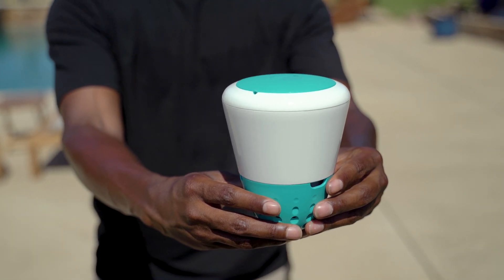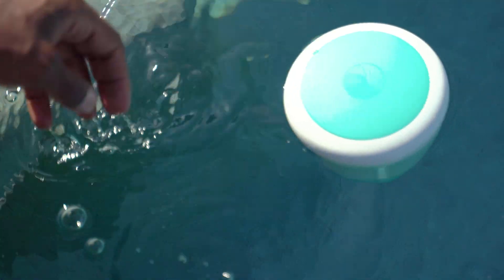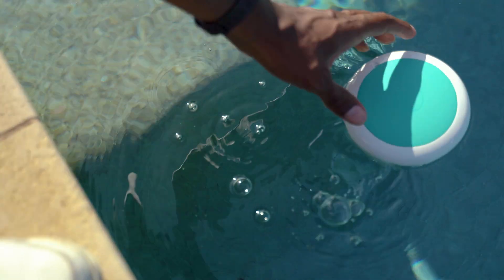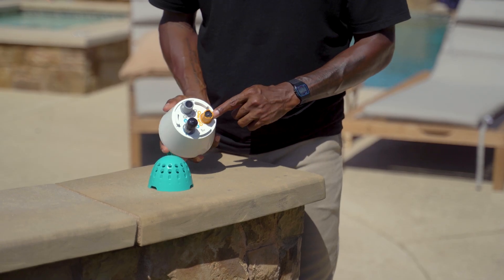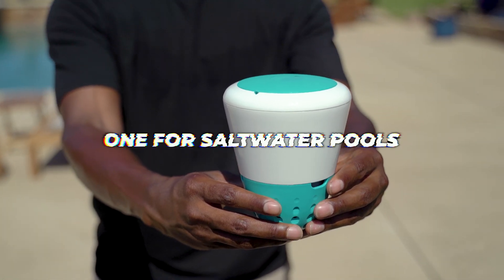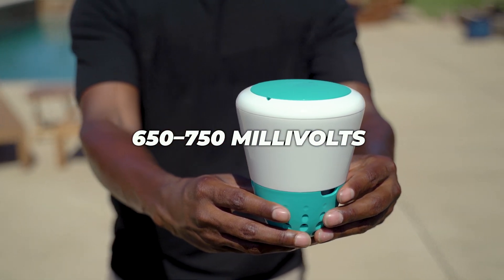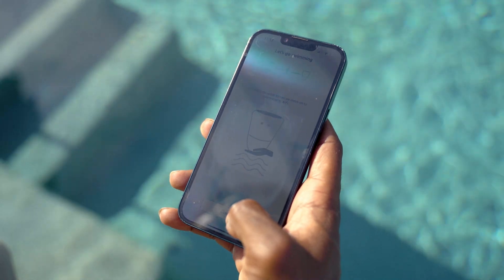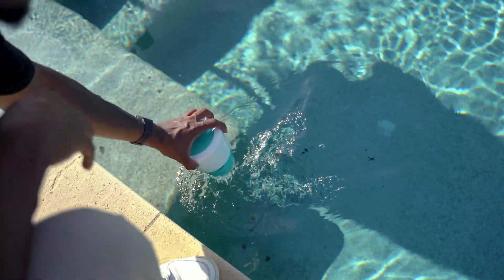Is the ICO Pool Water Monitor Worth It? How It Saves You $$$ With Pool Maintenance | In-Depth Review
If you’ve ever struggled with keeping your pool clean and chemically balanced, this video is for you. In today’s review, we’re diving into the ICO Pool Water Monitor—a floating smart sensor that takes the guesswork out of pool maintenance.

Whether your pool’s turned green right before a weekend swim or you’ve wasted money on the wrong chemicals, this device claims to solve it all. But does it actually work?

I’m Ryan from ActuallyUsed, and I don’t just read off specs—I put products to the test. In this video, I’ll show you how the ICO works, how it compares to other pool monitors like Sutro and WaterGuru, and why it’s the best water monitor I’ve tested to date. More importantly, I’ll break down how it can actually save you hundreds of dollars a year—without a subscription model.

Traditional pool care is a headache. You either guess using strips and kits, or rely on overworked service techs or pool store sales tactics. It’s all too easy to overspend and still end up with cloudy, uninviting water. That’s where the ICO steps in—automating the chemistry readings and telling you exactly what to do, when to do it.

In this review, I go over exactly what the ICO monitors—BioPower (ORP), pH, temperature, and in the saltwater version, TDS. It checks these every single hour, right from your pool, and sends the data directly to your phone. No strips, no cartridges, no recurring fees. Just accurate, actionable insights you can trust.

You’ll see why the ICO’s built-in sensors are a smarter alternative to cartridge-based systems that only test three or four times a day and lock you into subscriptions. I’ll explain the real-world impact of hourly testing, especially during hot weather or heavy swim days when your pool chemistry changes fast. And yes, I’ll show how the ICO stacks up against the competition on both cost and accuracy.

We’ll walk through how easy it is to set up—connect to Wi-Fi, drop it in your pool, and you’re done. Whether you have a chlorine, bromine, or saltwater system, there’s a version of ICO for you. Plus, the app makes pool care as easy as checking the weather, with instant alerts, long-term trend tracking, and no extra hubs or gadgets to deal with.

Then there’s the financial side. Most pool owners spend $70 or more a month on chemicals, often from over-correcting or reacting too late. ICO helps reduce that by half. Add in the time saved and fewer pool store runs, and this thing pays for itself in under a year. It’s one of those rare pool gadgets that’s both high-tech and high-value.

Finally, I’ll cover why ORP/BioPower readings are a big deal—used in Olympic and commercial pools but almost never offered to backyard owners. The ICO makes that professional-grade monitoring accessible to everyone. So if you’re tired of guessing and just want a pool that stays clean without the drama, stick around. This one’s worth your time.

Table of Contents:
00:00 ICO Pool Water Monitor
00:48 Why Traditional Pool Care Is Such a Pain?
01:29 What Is ICO?
01:48 How ICO Helps You
03:12 Value
03:54 Sensors Vs Cartridge
05:02 Easy Setup & Two Versions
05:51 Why the Savings Add Up?
06:07 What ICO Tracks?
06:54 What is Biopower?
07:53 ICO App
08:09 What I love about the app
08:47 Final Thoughts
09:05 Bottom Line